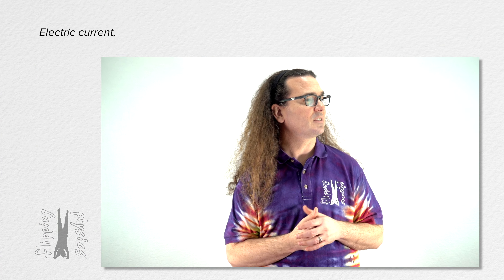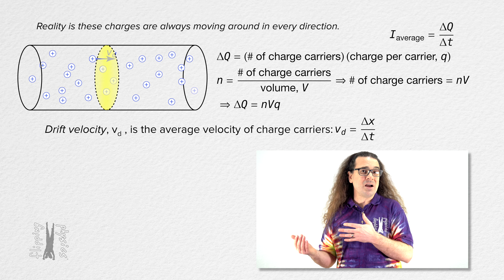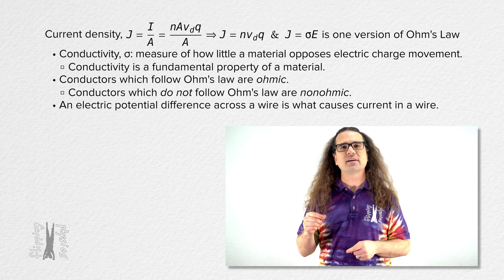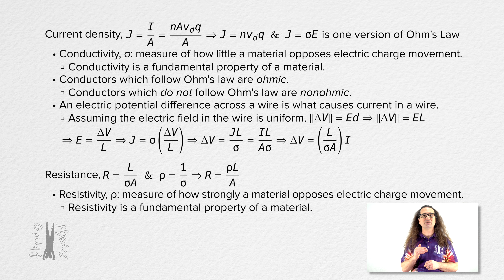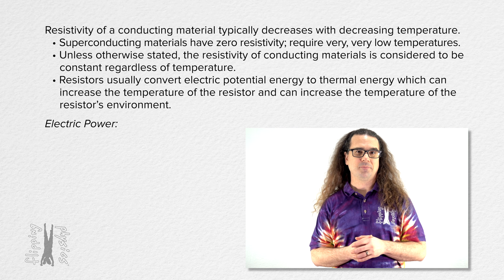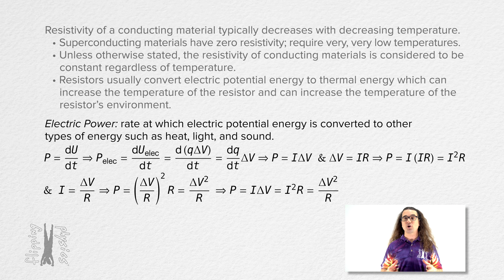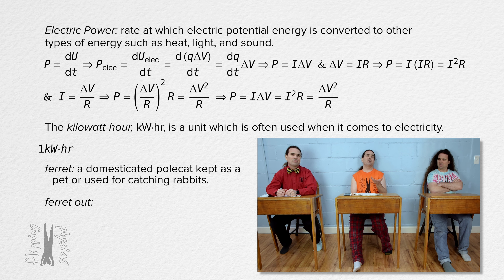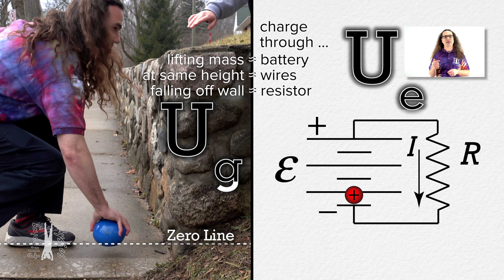Current, Resistance, and Simple Circuits - Review for AP Physics C: Electricity and Magnetism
AP Physics C: Electricity and Magnetism review of Current, Resistance, and Simple Circuits including: deriving electric current in terms of drift velocity, current density version of Ohm’s law, defining resistivity, deriving resistance, explaining the difference between resistivity and resistance, deriving three equations for electric power, the basics of electric circuits, defining electromotive force or emf, discussing a energy circuit analogy and visualization, defining terminal voltage.

Content Times:
0:00 Defining Current
1:46 Drift Velocity and Current
4:55 Current Density
7:15 Resistance, Resistivity, and Ohm’s Law
11:32 Electric Power
16:11 Basics of Electric Circuits
17:07 Electromotive Force
18:15 Circuit Energy Analogy
20:11 Circuit Energy Visualization
22:20 Terminal Voltage

Next Video: Series and Parallel Circuits - Review for AP Physics C: Electricity and Magnetism

Previous Video: Capacitors - Review for AP Physics C: Electricity and Magnetism

Thank you to Carl Hansen, John Paul Nichols, and Karl Hagner for being my Quality Control Team for this video.